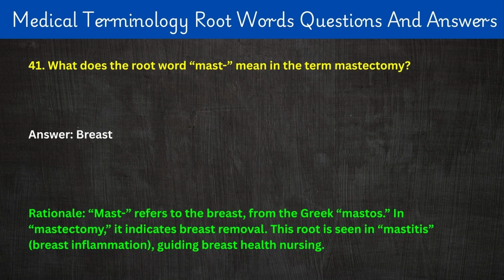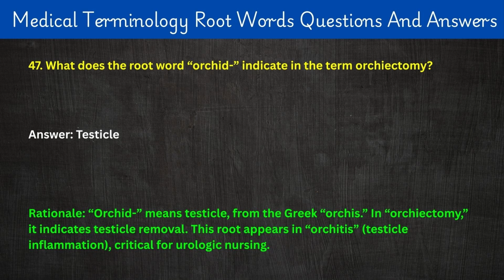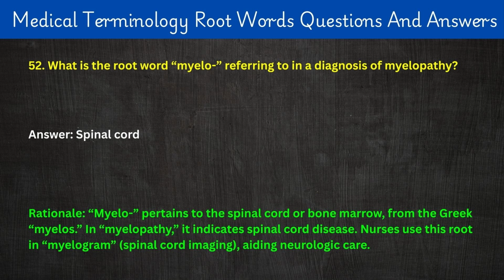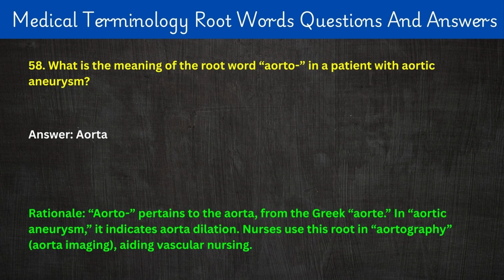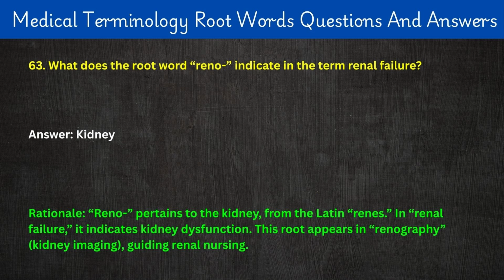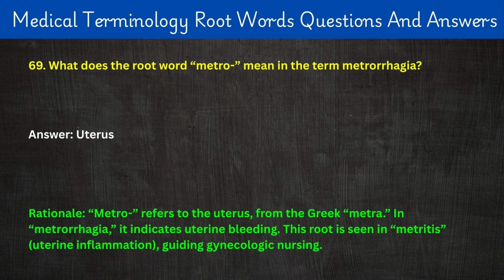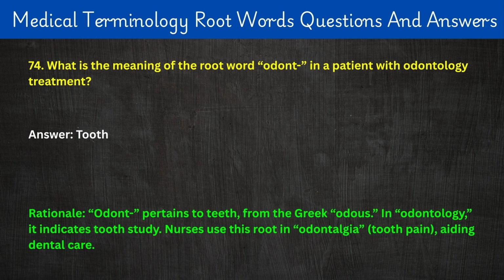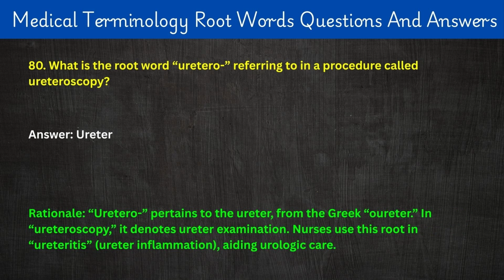Can You Decode These Advanced Medical Root Words? Quiz Yourself Now! Part 2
Ready to take your understanding of medical terminology root words to the next level?

Welcome to Part 2 of our medical terminology series! In this video, we present 40 more practice questions and answers designed to strengthen your grasp of essential root words used across healthcare settings. No lectures, no distractions — just focused Q&A with clear and concise rationales to boost your recall and comprehension.

Each question is followed by the correct answer and a brief explanation, helping you make meaningful connections and build confidence in understanding complex medical terms.

Topics covered in this session include:

Root words related to organs and systems

Common roots found in diagnostic and procedural terms

Word parts used in pathology and pharmacology

Tips for breaking down unfamiliar terms

Real-world usage examples

This practice session is ideal for nursing students, medical assistants, allied health learners, and anyone looking to master medical vocabulary for exams or clinical practice.